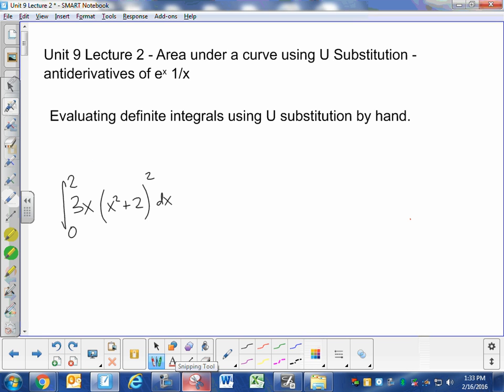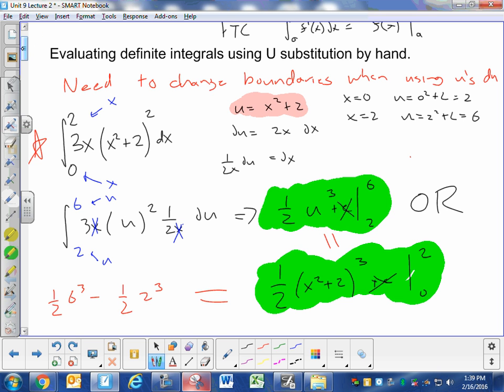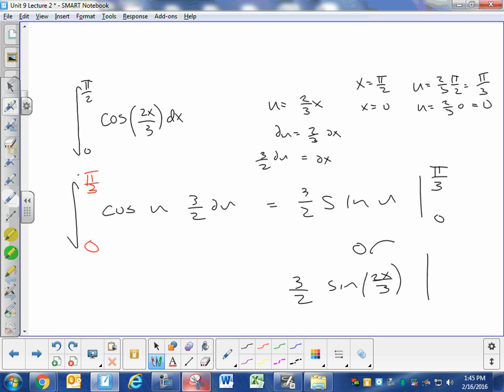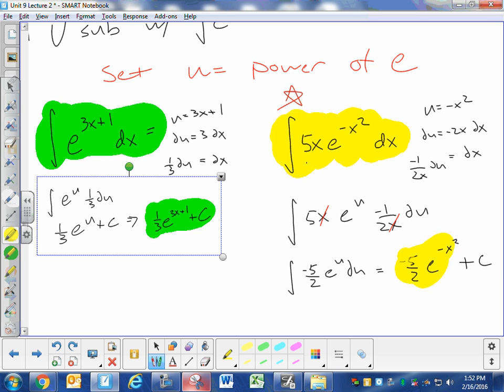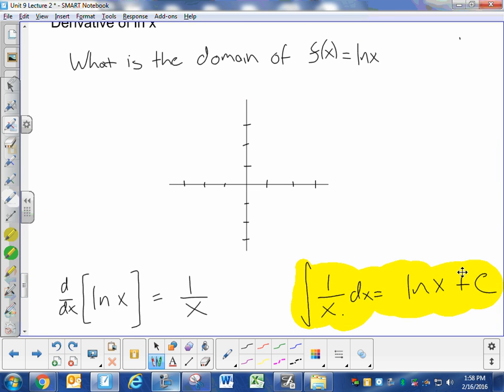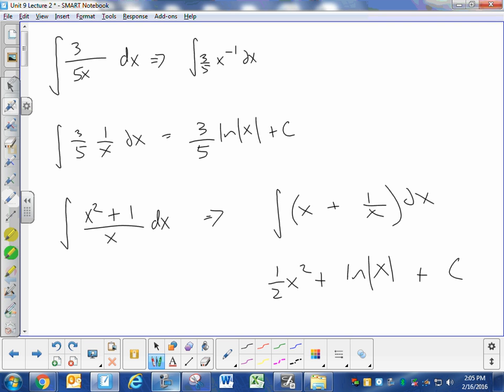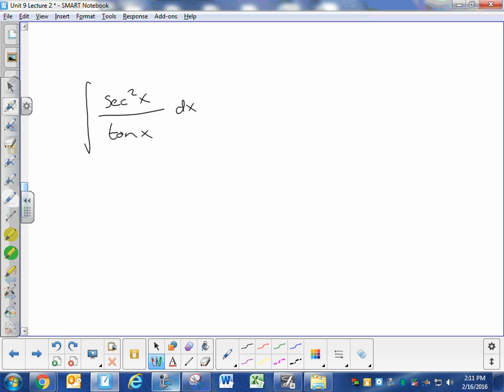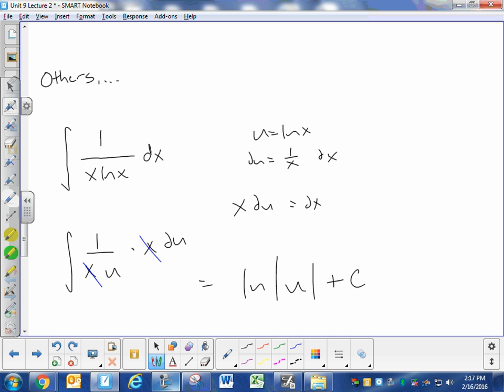Unit 9 Lesson 2 Antiderivatives of e^x and ln x